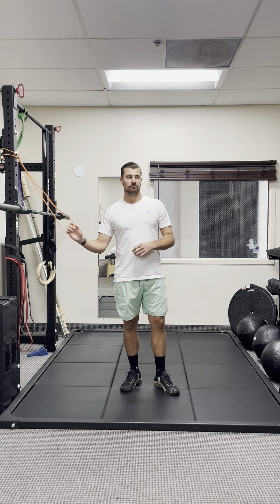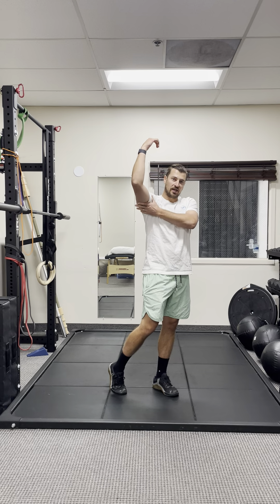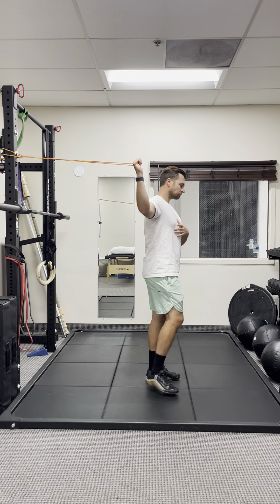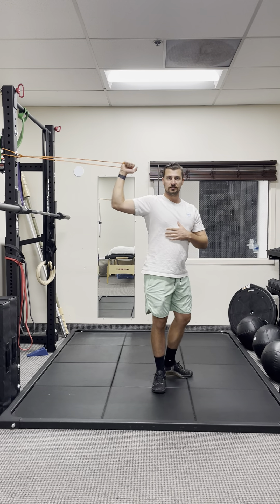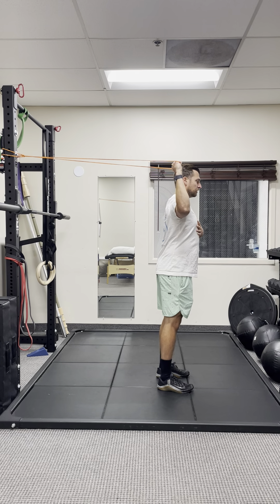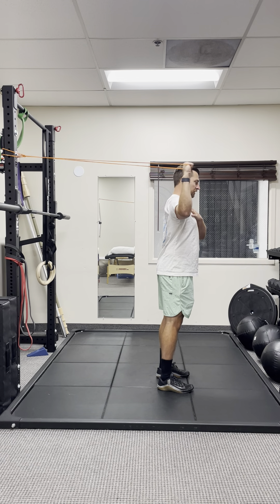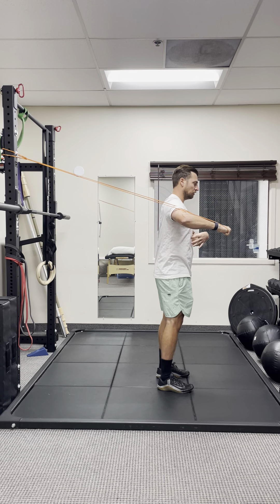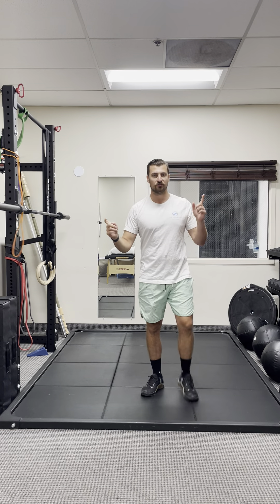90/90 Internal rotation